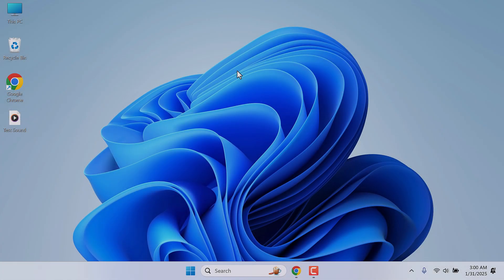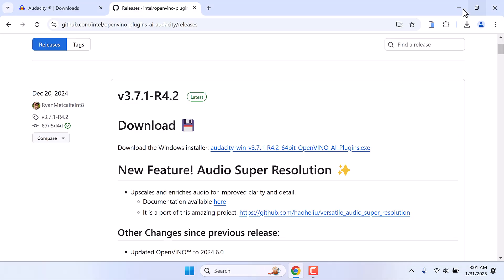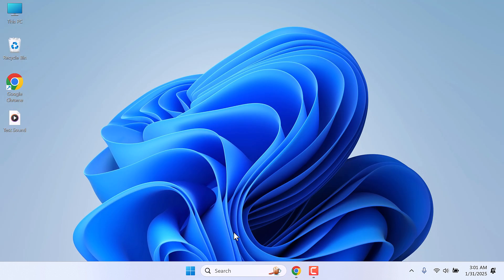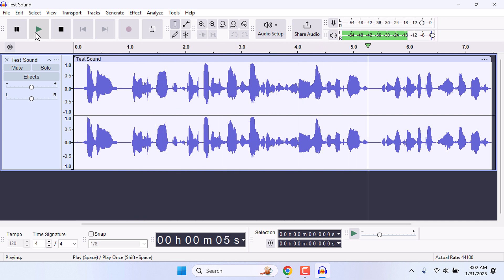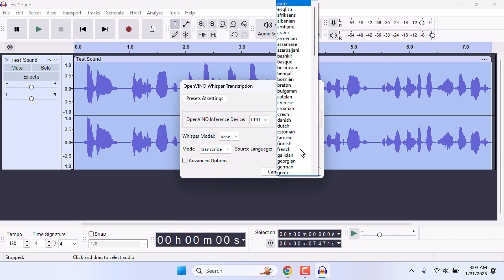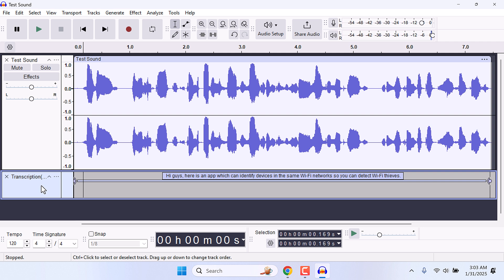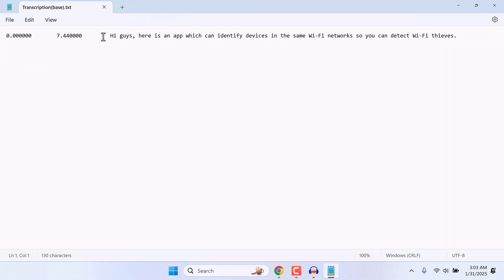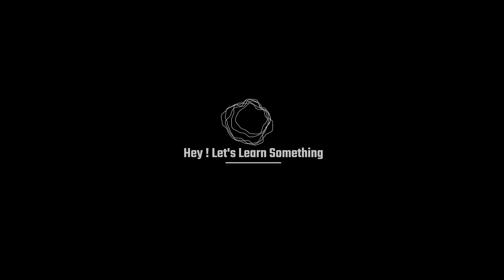Audacity can transcribe audio to text? Audio to text converter | Free | 2025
Here’s how you can easily transcribe audio into text with Audacity using a free plugin.